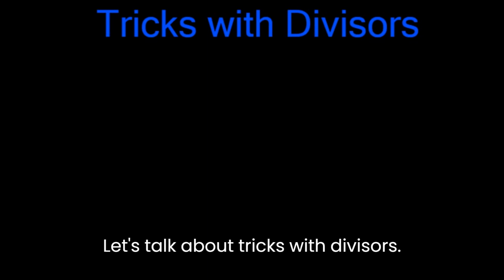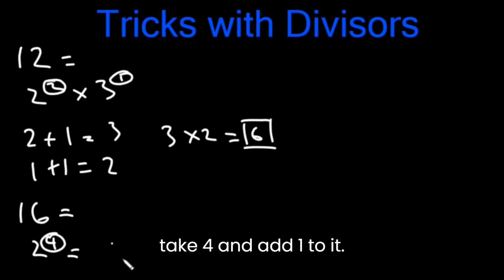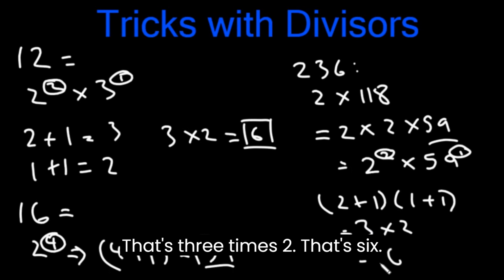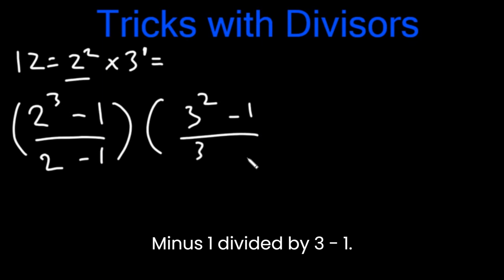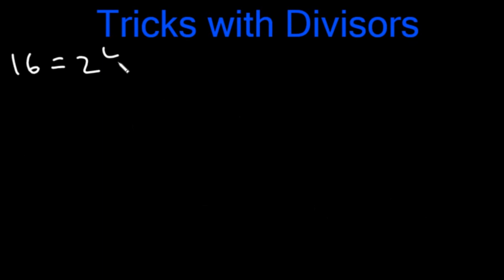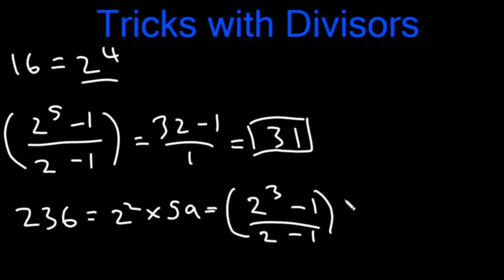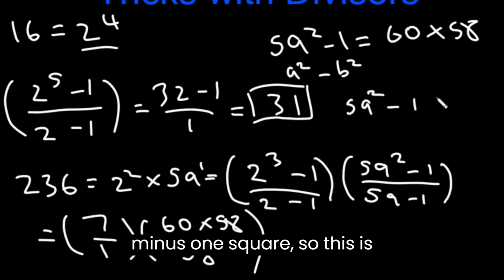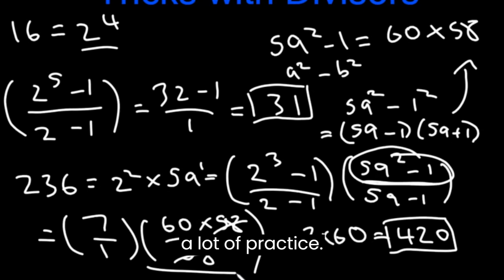How to find sum and number of Divisors (FAST) | Math Trick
This video is a tutorial on tricks with divisors. Particularly, this video covers how to find the number of divisors and their sum. If you liked this video, you will also like the other videos in the Math Tricks playlist.

Timestamps:
0:00 - Finding number of divisors
1:26 - Finding Sum of divisors
4:39 - Practice Worksheet and Answers